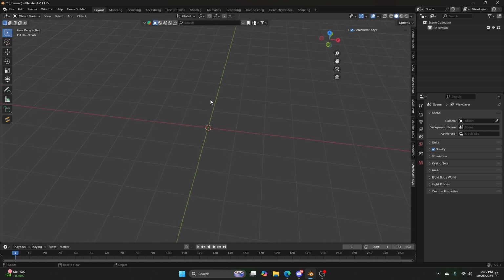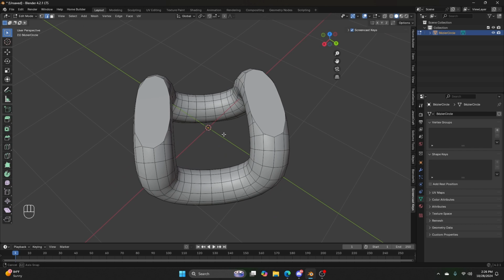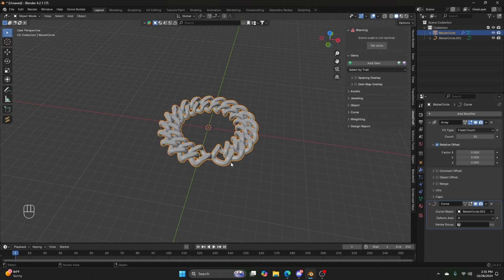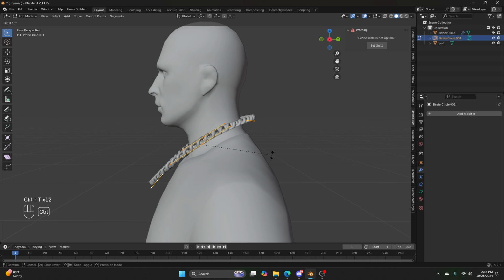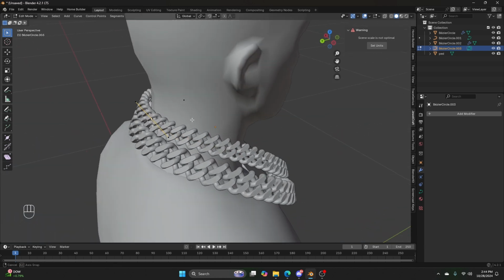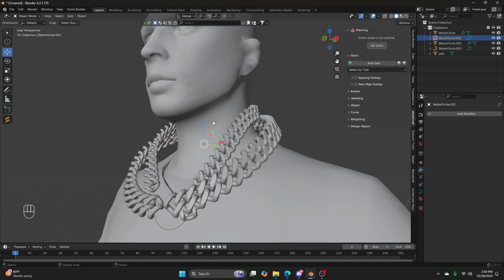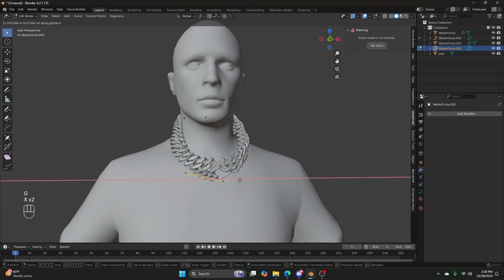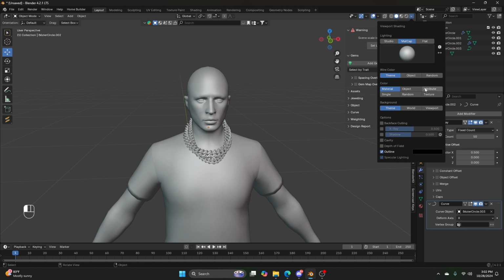FIVEM CUBAN LINK + DOUBLE CUBAN TUTORIAL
Whats up everyone today I am showing you how I make my single and double cuban link chain models for fivem! My very first tutorial video so it'll only get better.

The next video will consist of making pendants and bales!